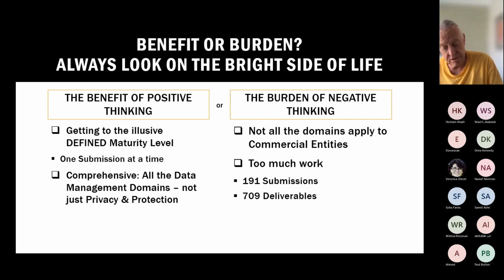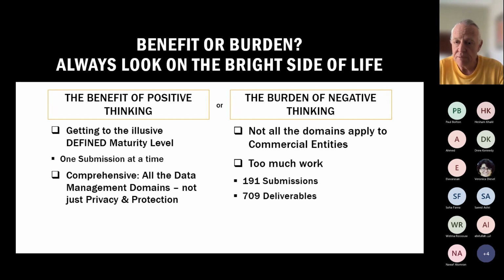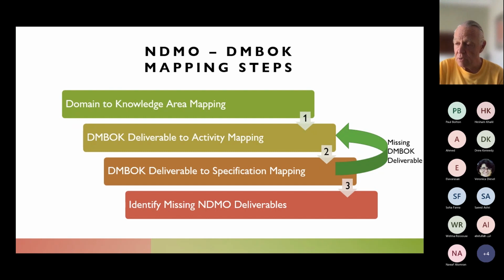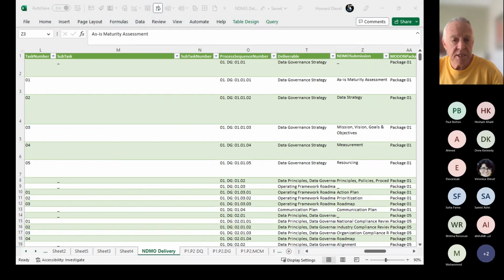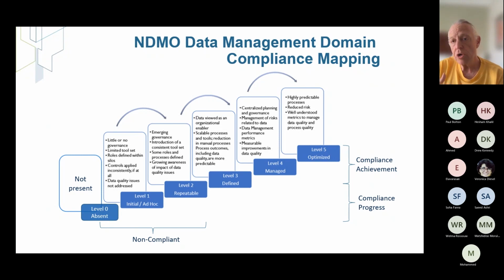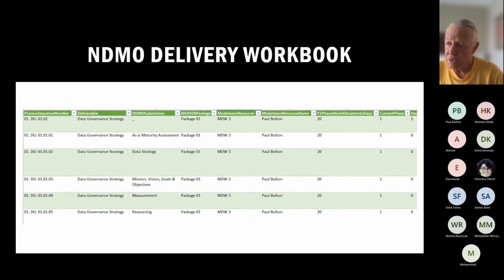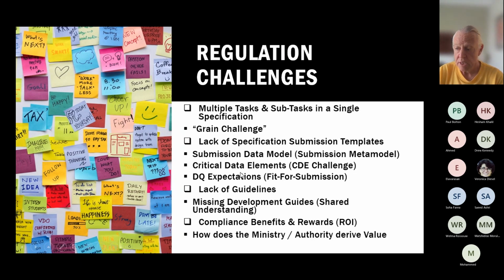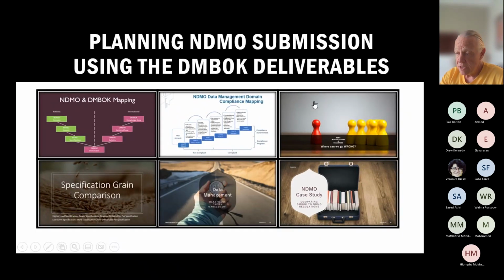Tacking NDMO Regulations - One Deliverable at a Time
The NDMO of Saudi Arabia established comprehensive Data Management standards across 15 domains, requiring compliance within 3 years. We shared solutions for P1 challenges and offered resources for support.

00:00:47 National Data Management Office (NDMO) and its Regulations
00:02:41 Benefits of AI Data Products in Compliance and Saudi Arabia's Data Regulation
00:04:01 Importance of Data Management for Business Maturity
00:09:40 Observations on CDNP Transformation and NDMO Regulations
00:12:50 Feedback and Challenges from Executive CEOs
00:15:04 Overview of Data Governance Framework and Current Challenges in Saudi Arabia
00:16:06 Mapping Deliverables and Activities in the DMBOK
00:22:17 Data Architecture and Data Modeling
00:23:44 Breaking Down Tasks and Subtasks for Data Management Challenges
00:27:52 Overview of Deliverables and Dependencies
00:32:10 Summary of Information on Power BI, Maturity Assessment, and Compliance
00:36:10 Using Maturity Assessments for Compliance Progress
00:39:17 Review and Assessment Process and the Use of Maturity and Compliance in NDMO
00:43:10 Project Management and Deliverables Process
00:46:14 Misconceptions and Challenges in Implementing the NDMO Regulation
00:48:35 Challenges in Data Submission and Compliance
00:53:04 Challenges and Benefits of Enhancing Submissions
00:55:45 Implementation of an Agile Approach in Data Strategy and Governance
00:59:30 Discussion on the importance of maturity assessment in data management practices

DAMA SA User Group Monthly Meeting 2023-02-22